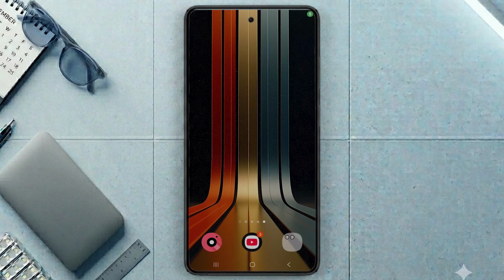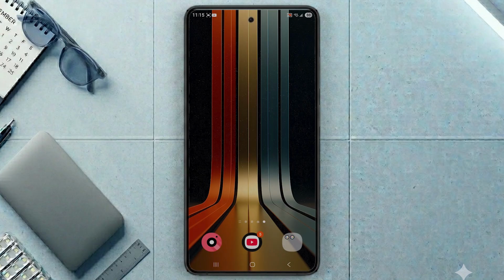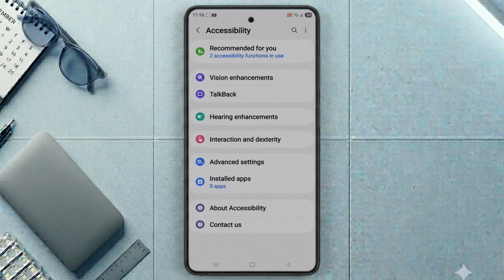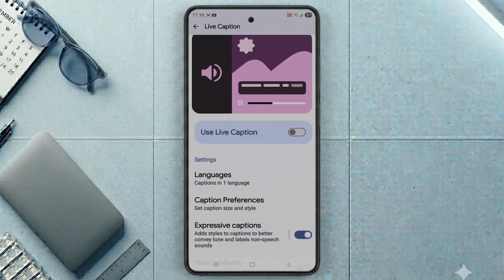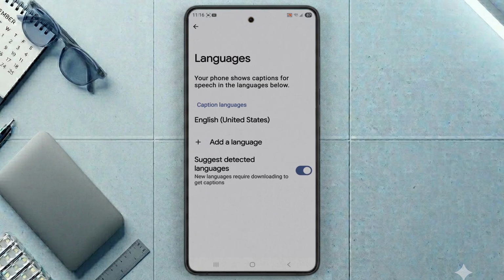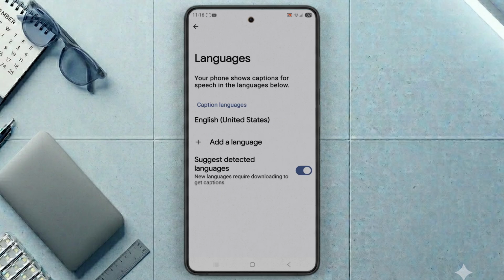Samsung Galaxy S26 Ultra S26 Plus S26 | How to add live caption Language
Did you know Live Caption on the Samsung Galaxy S26 series can caption more than just English? In this tutorial, I’ll show you how to download and add new languages to Live Caption on your S26 Ultra, S26+, and S26.

This is perfect for watching international videos, learning a new language, or understanding callers from around the world. I'll also show you how to toggle between languages instantly using the shortcut menu.